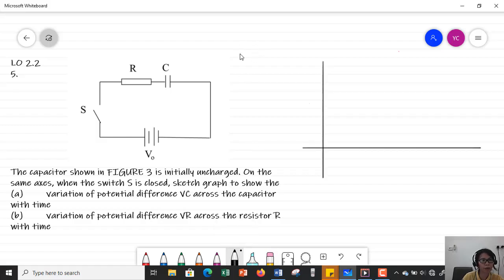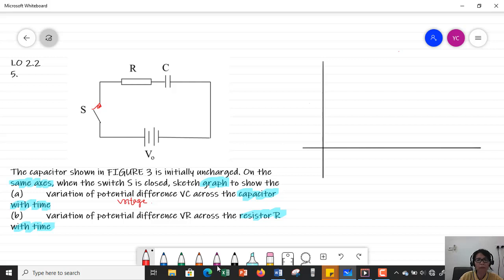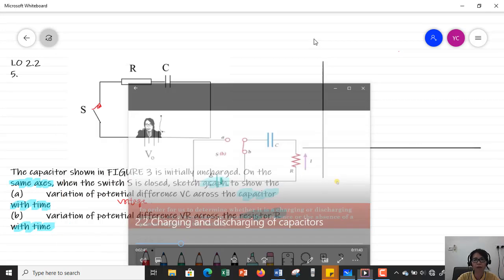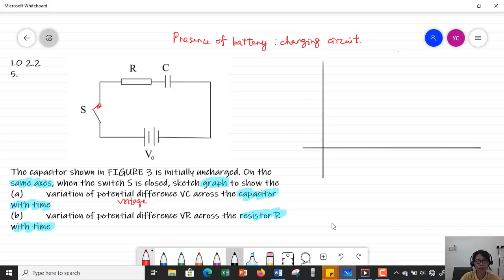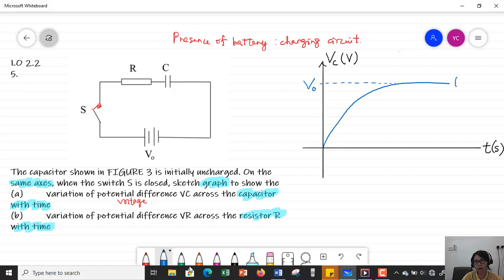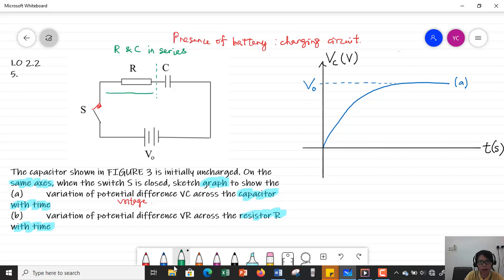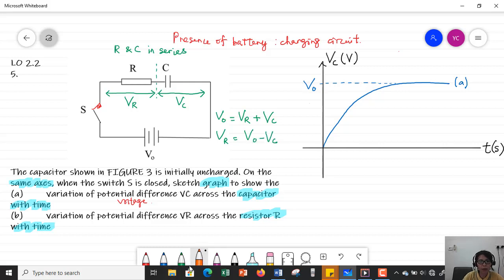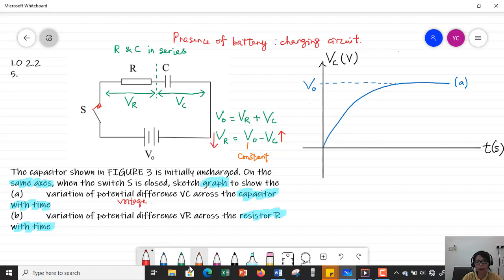SP025 Tutorial 2 LO2.2 Q5